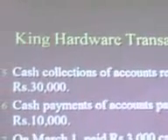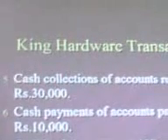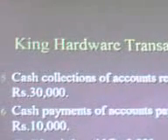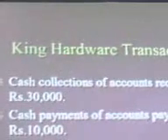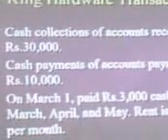Dr. M. S. Pahwa - Finance for Engineers 6.mp4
This video was shot by web cam during a Management Development Programme (MDP) " Finance for Engineers" delivered at Regional Training Centre of  J. K. Cements Limited, Nimbaheda, Near Chittorgarh, RAJASTHAN.
The video makes the viewer understand about the basics of finance and accounting. An attempt has been made to simplify the technicalities of the subject using various live examples from day to day life.
The entire lecture is of one and half hour which is divided into 15 clips of approximately 6-7 minutes each.
This has been uploaded purely for the purpose of education and will be heplful for all who face difficulties in understanding the subject.

So Enjoy!!